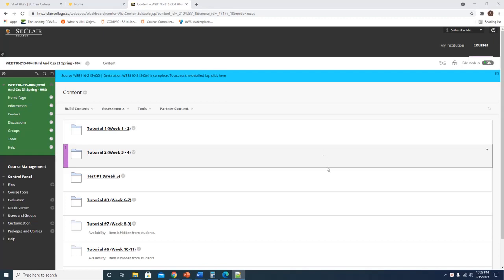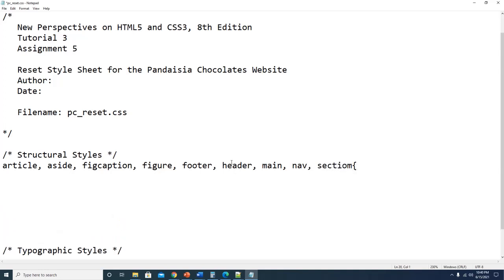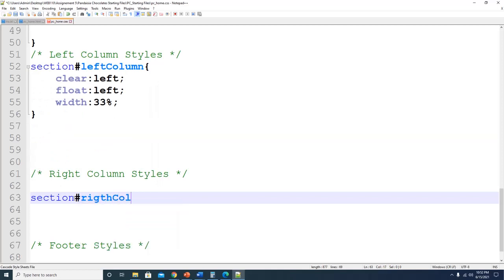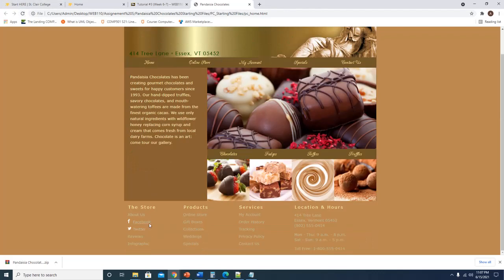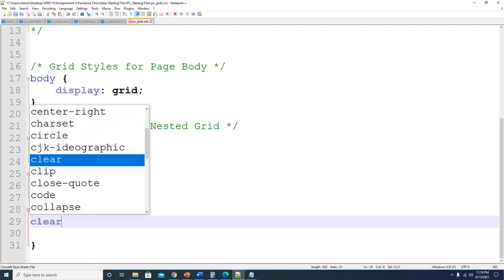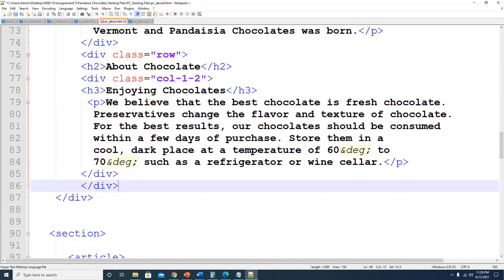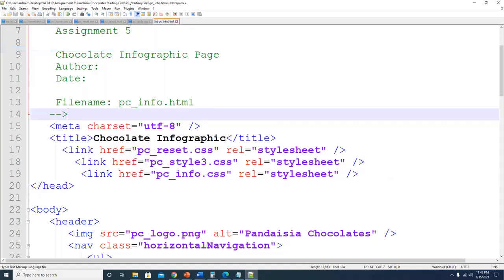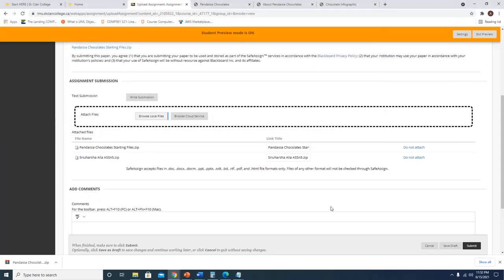Assign 5 - Pandaisia Chocolates🍫